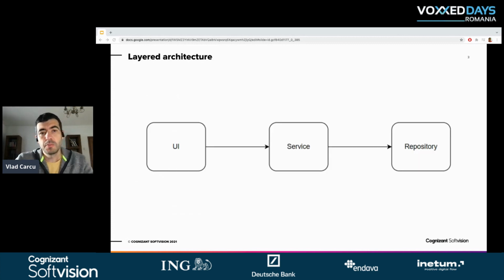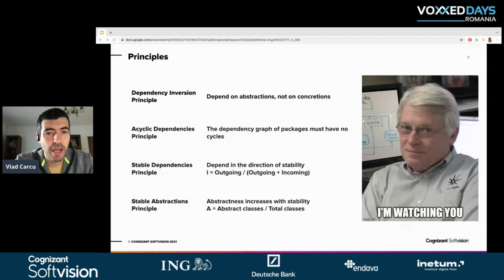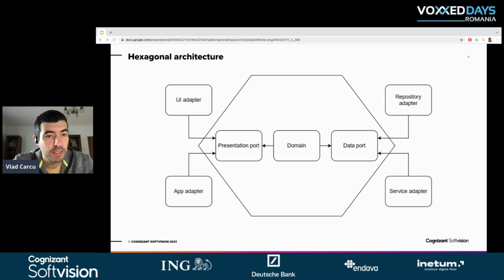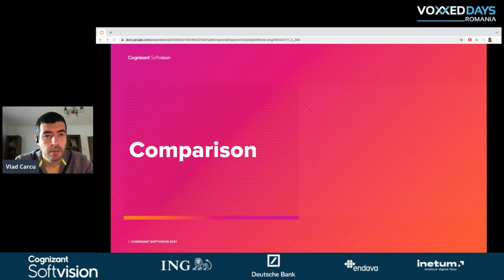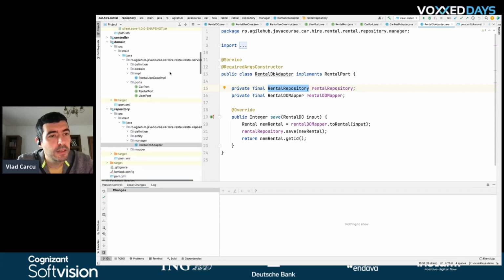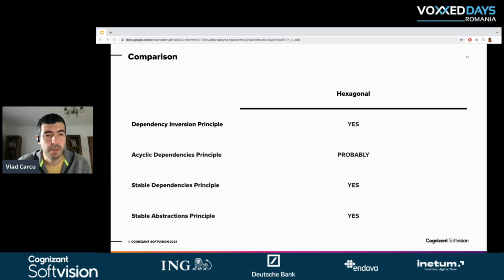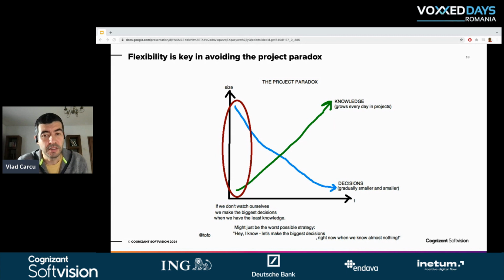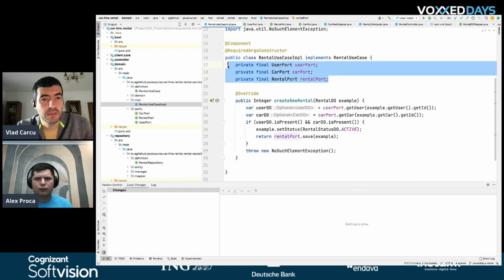Vlad Cârcu-Dobrin - Enforcing Best Practices Through Design (Keynote)